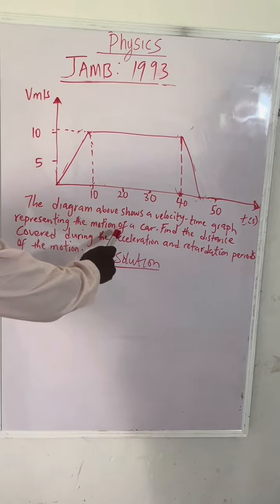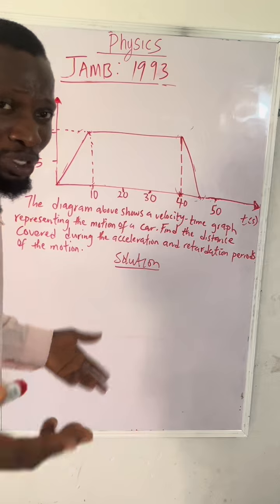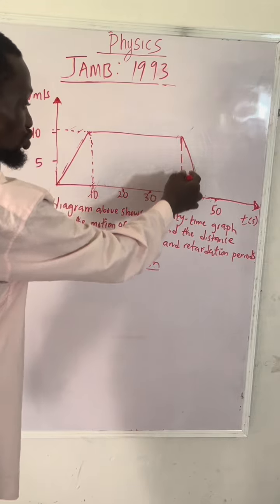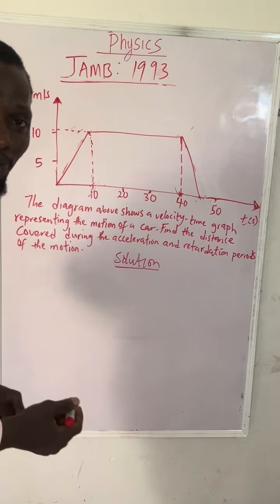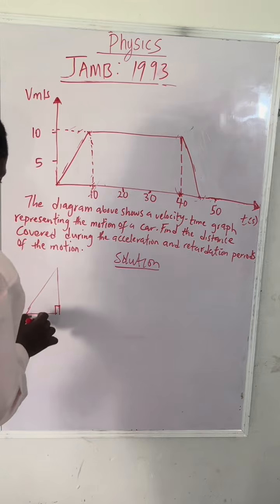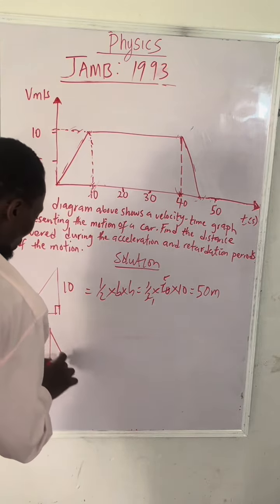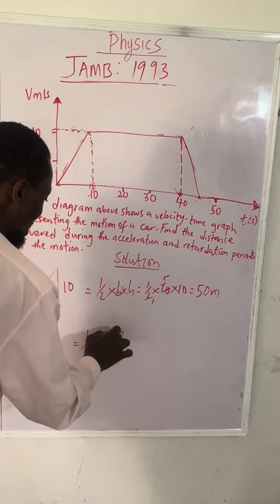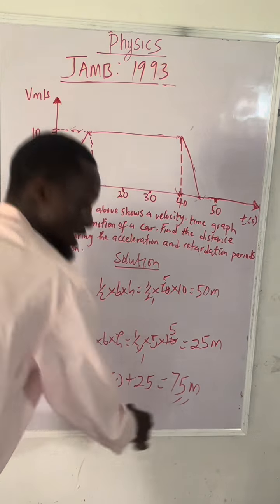The "Secret Hack" Style: How to Solve ANY Velocity-Time Graph in Seconds! (JAMB Physics)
Stop struggling with motion graphs! In this video, we break down a classic JAMB Physics past question (1993) to show you how to distance covered during acceleration and retardation  period